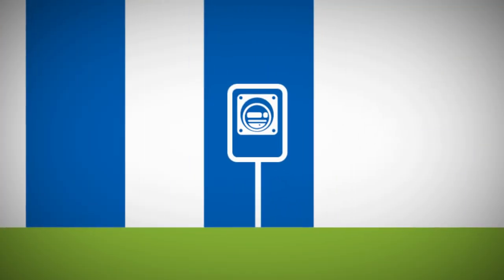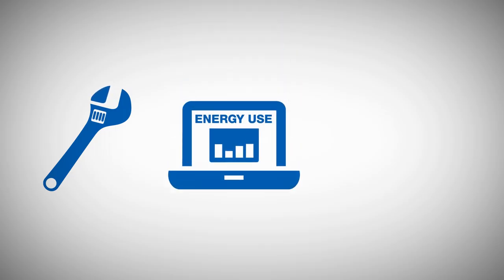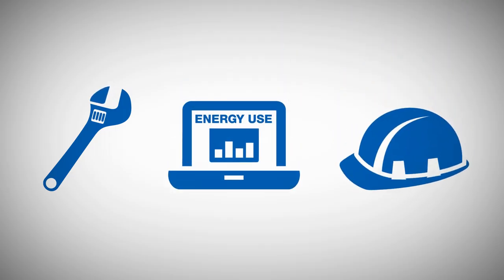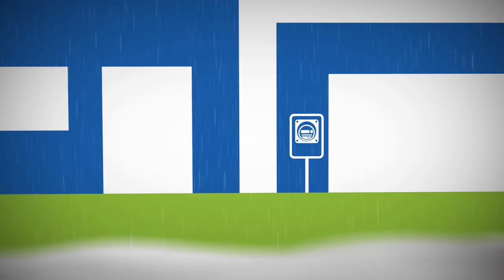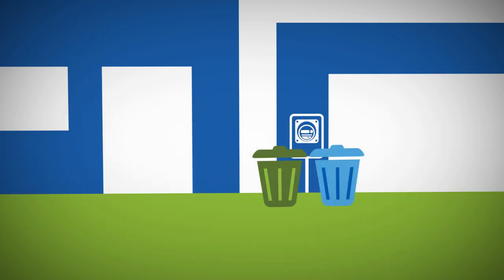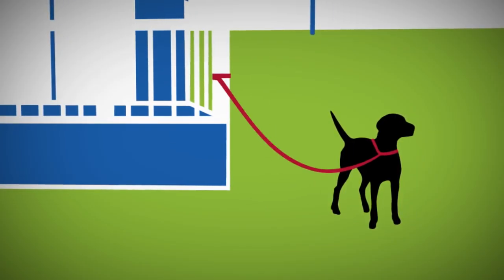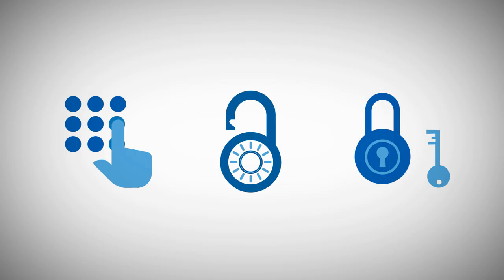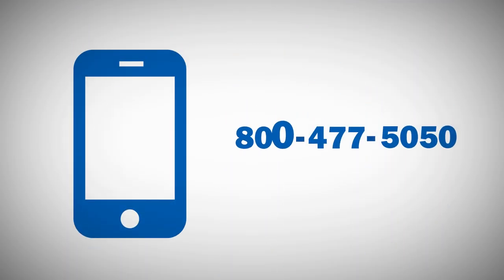Safety Tips: Clear Meters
Maintaining a clear path to your home's utility meter (gas and/or electric) helps keep our customers and employees safe. If you need to update your information or report a hazard that is blocking your meter, call Consumers Energy at or visit us